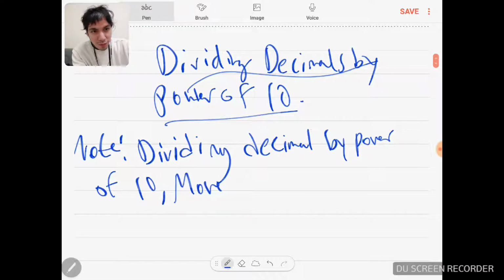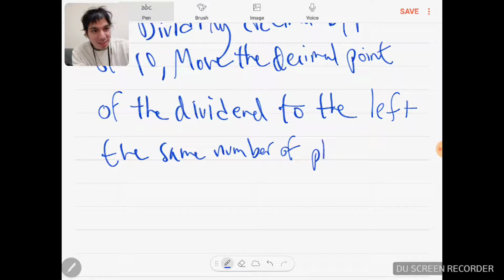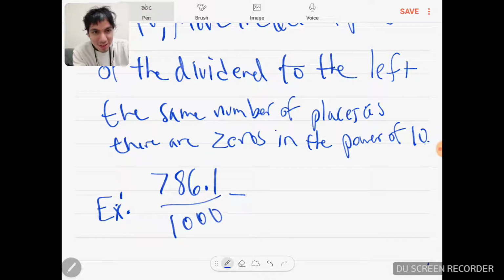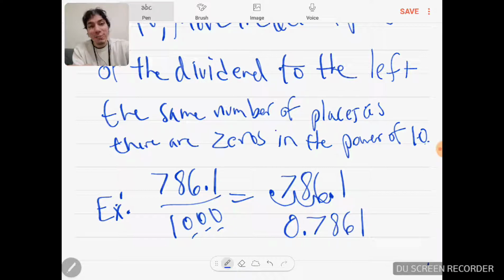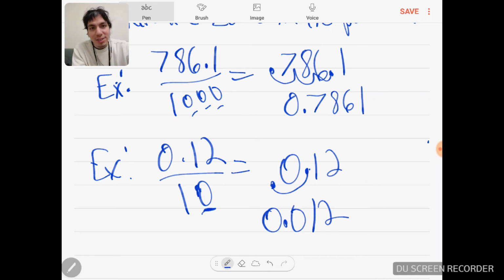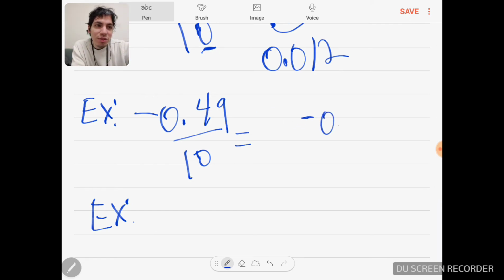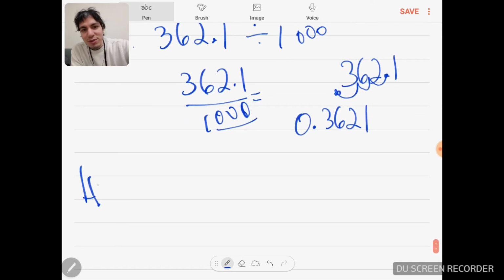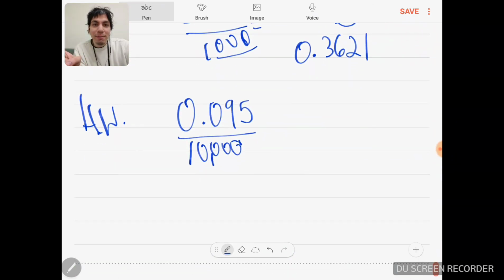Pre Algebra Lesson 41: Dividing Decimals with the Power of 10